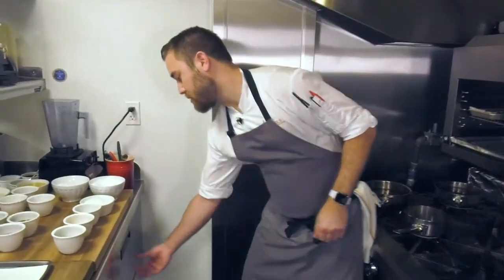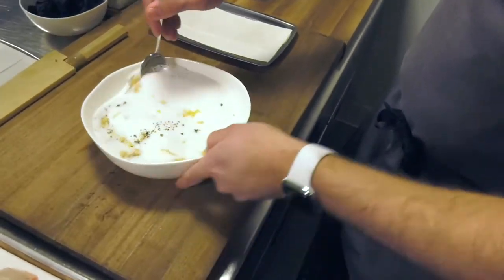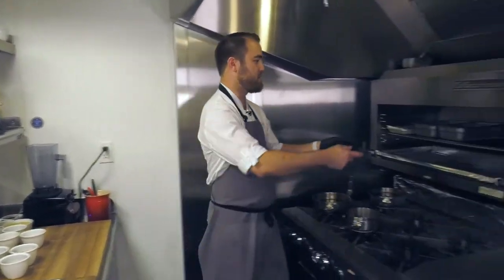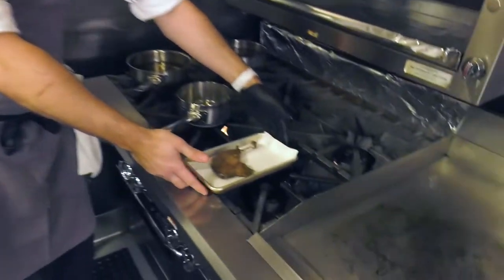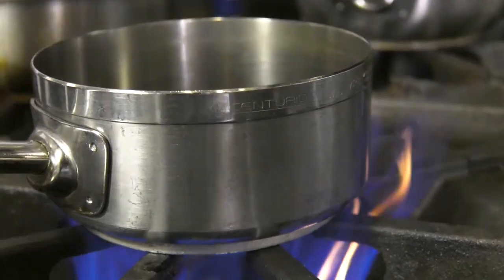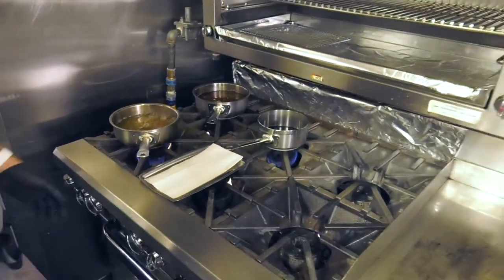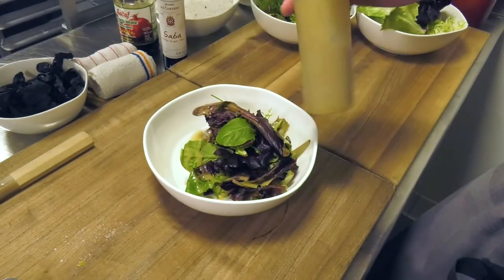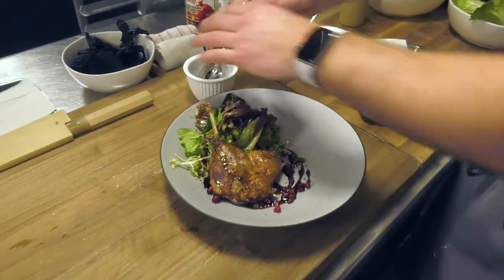Duck Confit Salad Recipe